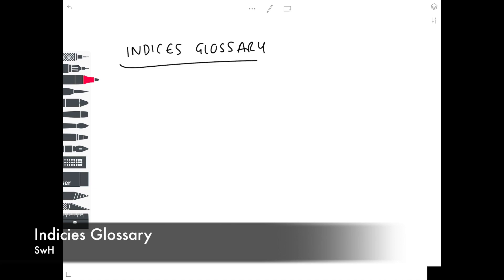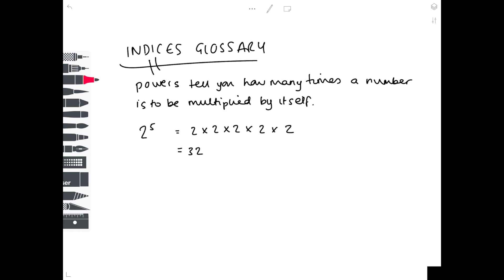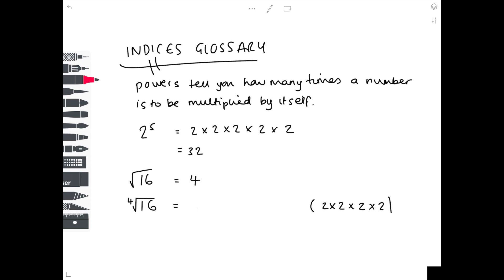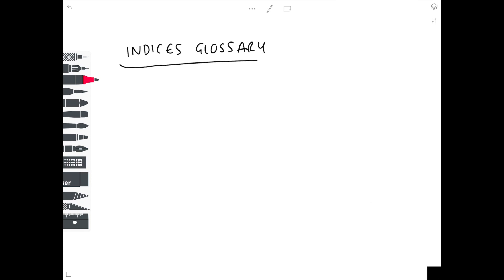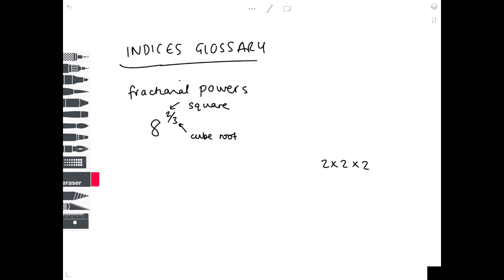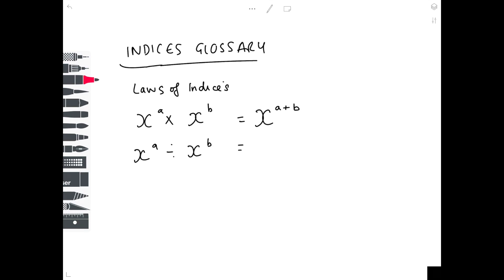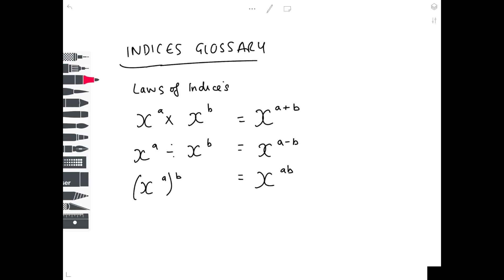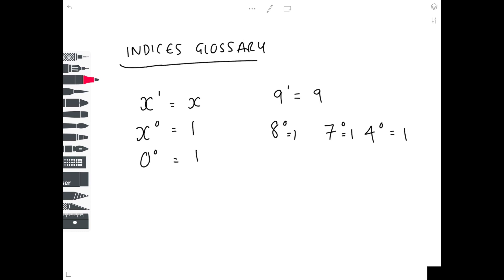Indices Glossary | GCSE & IGCSE Maths | AQA, Edexcel, CIE, OCR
Hazel talks you through all the key definitions related to indices in this handy glossary.